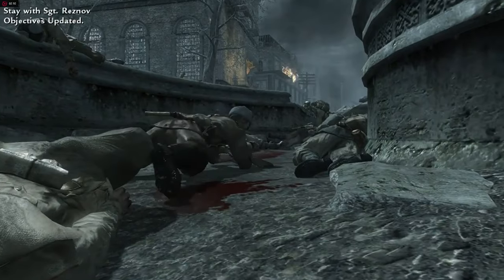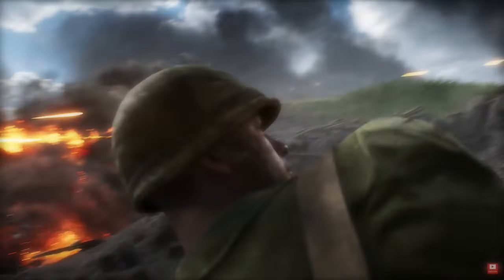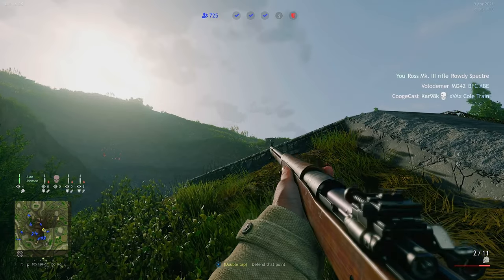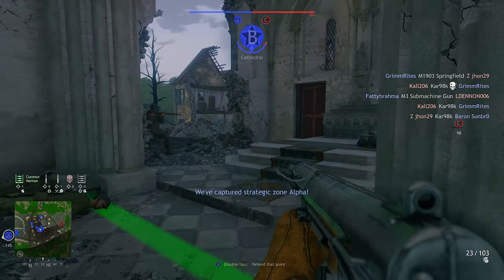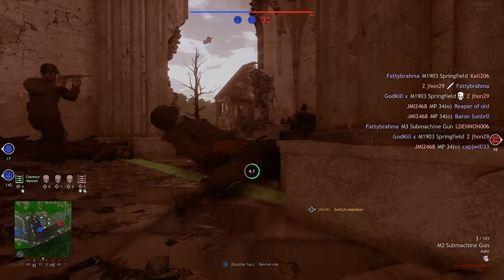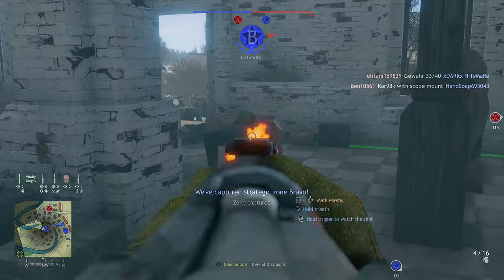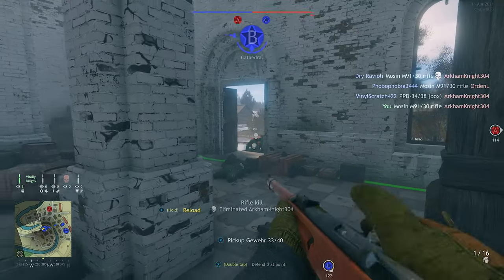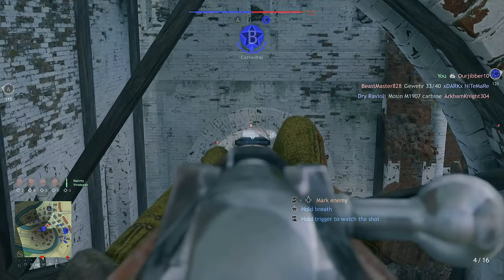Is Enlisted BEST World War II FPS in 2021? | Enlisted Review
Enlisted is a new WW2 FPS that is Free to Play on Next-Gen consoles like the Xbox Series X and Playstation 5 as well as on PC. For Battlefield and Call of Duty fans longing for a classic WWII experience, this may scratch this itch. It is unique in its own way while still feeling like an old school FPS experience. From the Beaches of Normandy on D-Day to the Battle of Moscow on the Eastern Front you can enjoy many iconic experiences from the Second World War. It is hardcore, but still has those fun, action packed moments as squads go to town on one another.